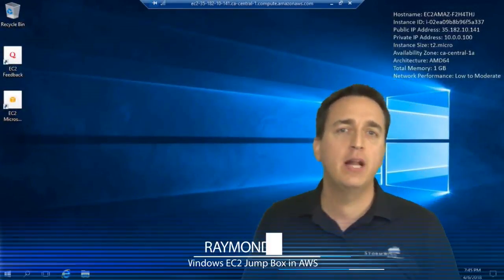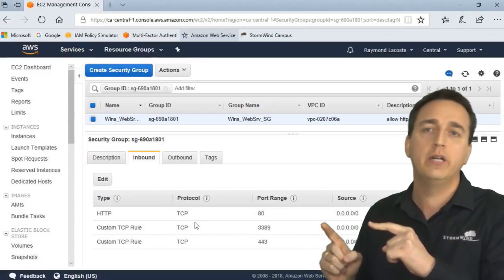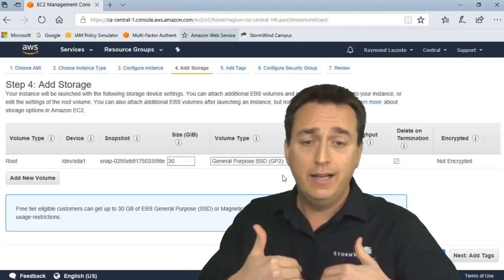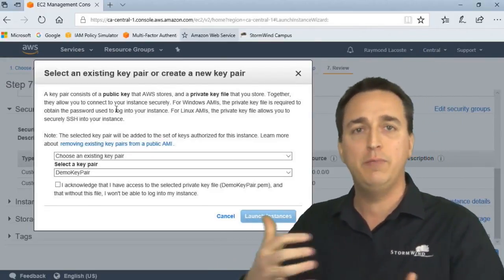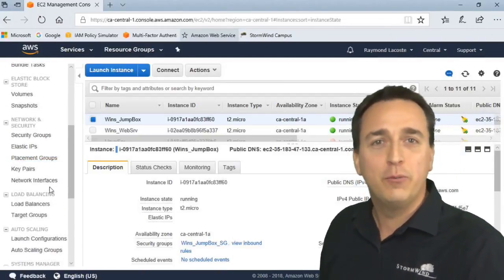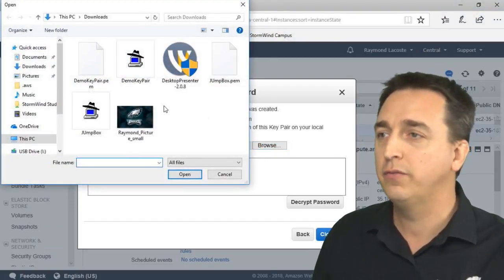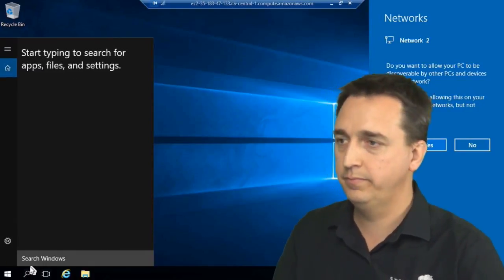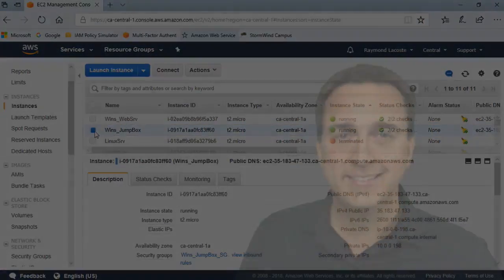Setting up a Windows EC2 Jump Box in AWS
Jump boxes or bastion hosts add a layer of security to your infrastructure. Raymond Lacoste, author and StormWind Studios instructor demonstrates how to spin up your own Windows bastion host.